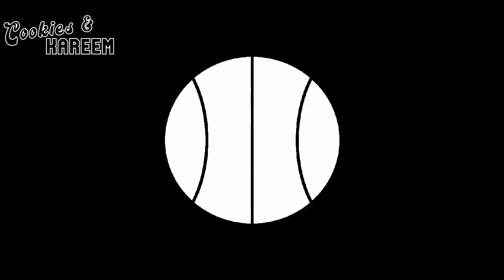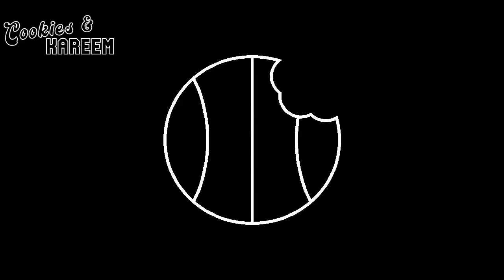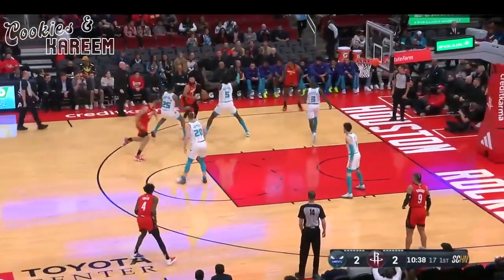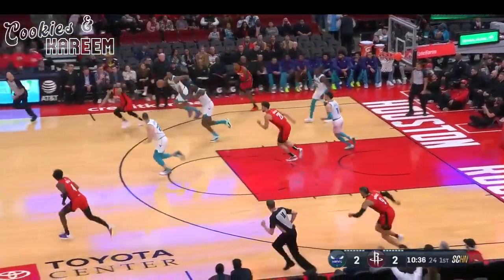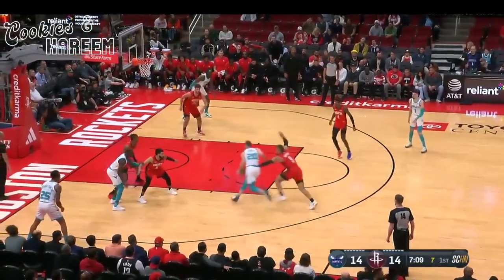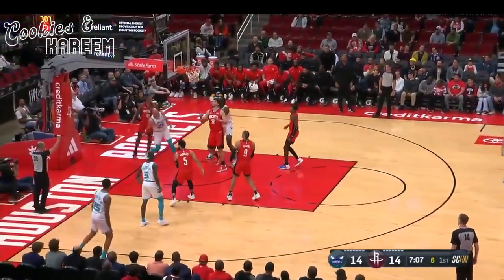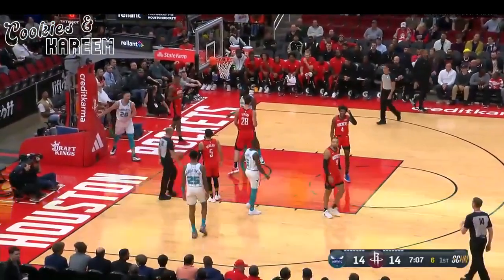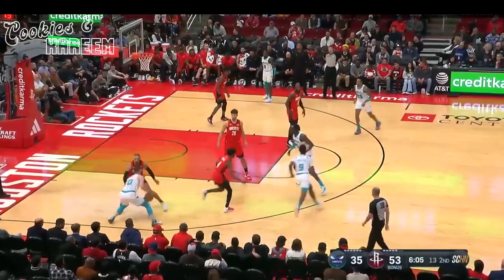Gordon Hayward Highlights | Rockets vs. Hornets | 1st Nov 2023